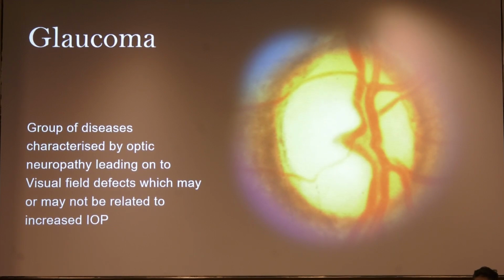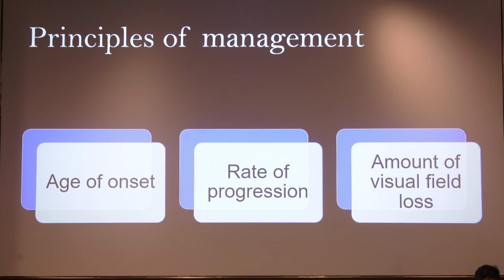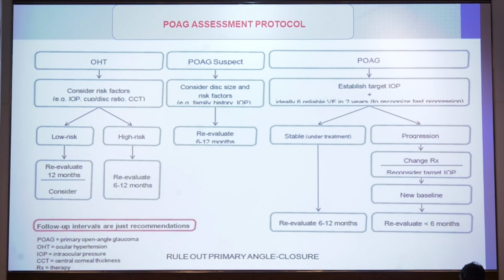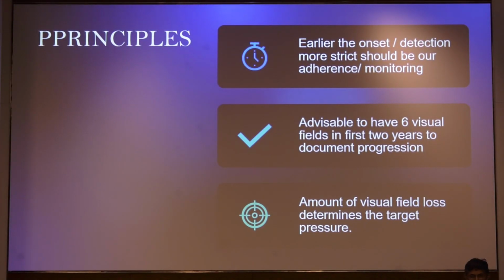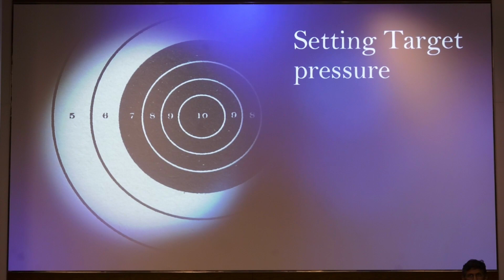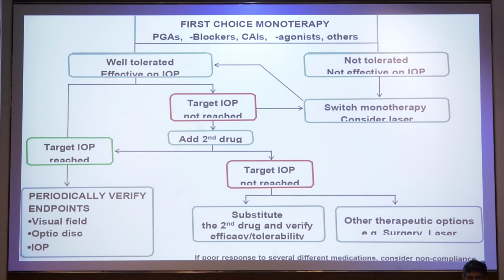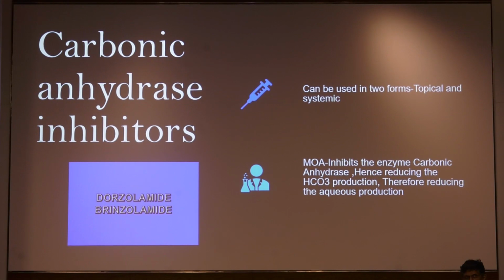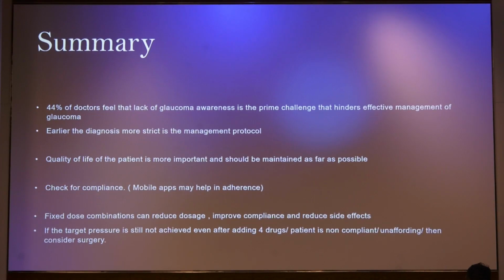AIOC2022 GP120 topic DR SUMIT SACHDEVA Principles in initiating medical therapy in glaucoma